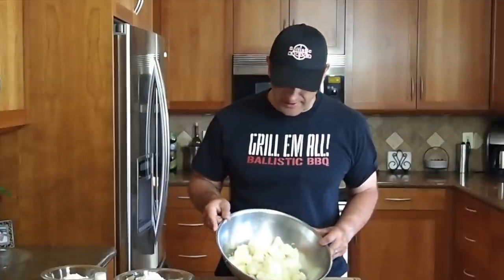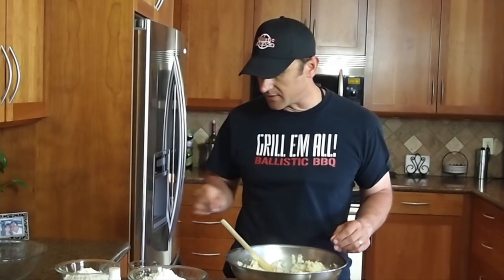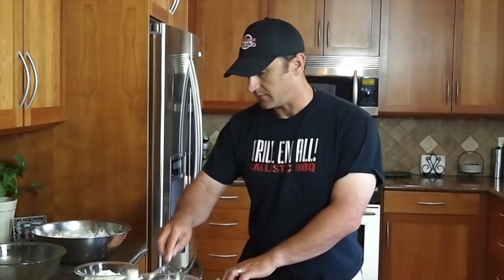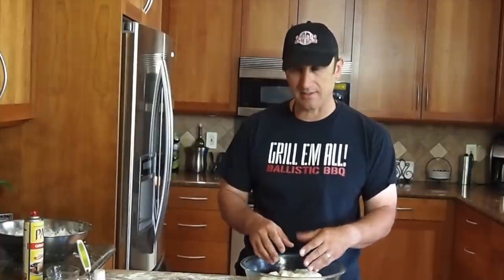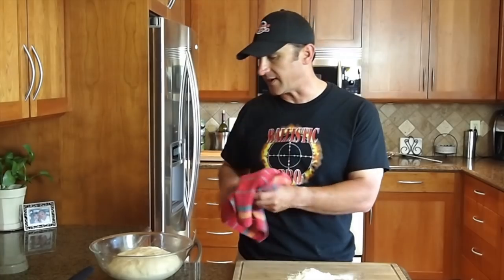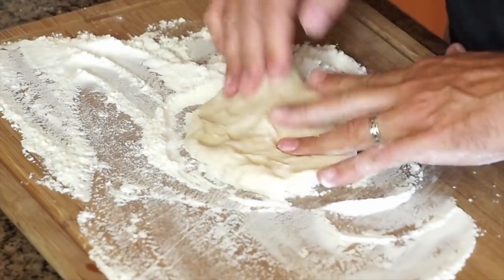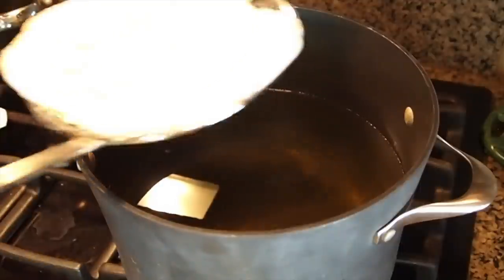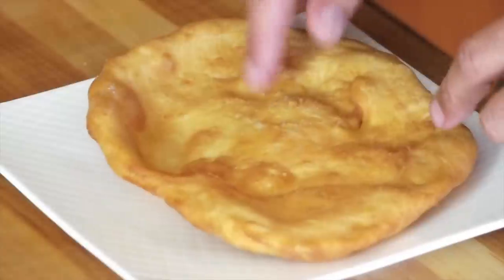Lángos Bread Recipe (Hungarian Fried Bread)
A very easy recipe for authentic Hungarian Langos Fried Bread!